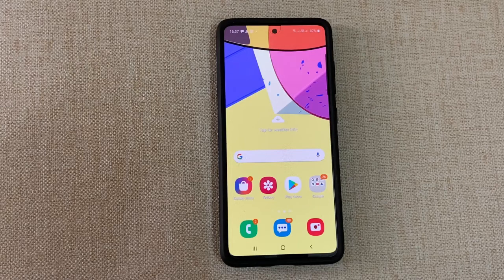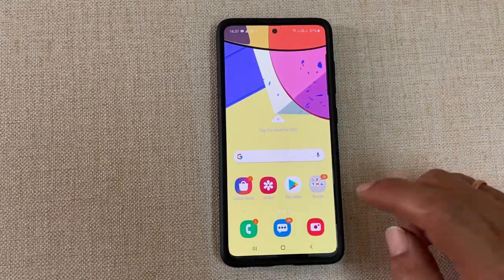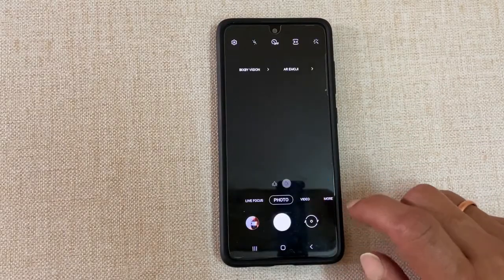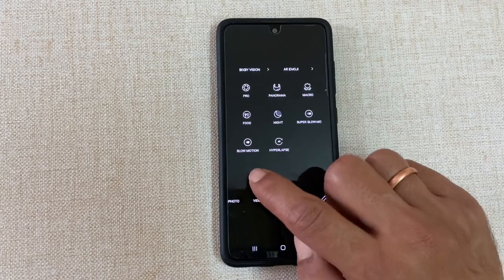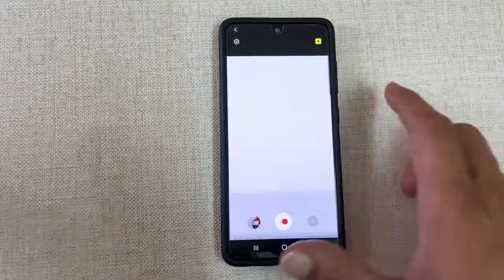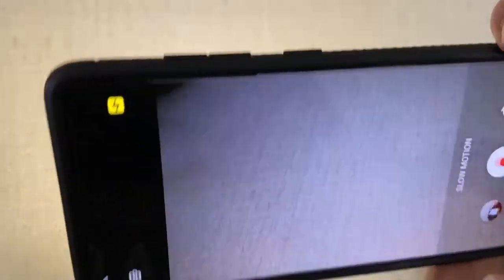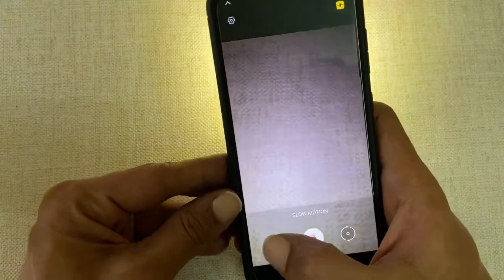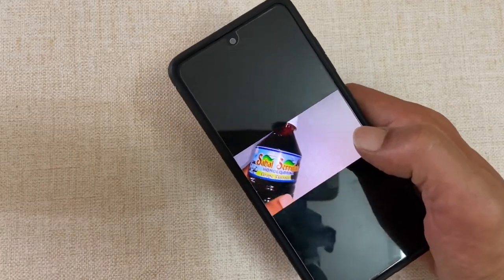How to record Slow motion video in Samsung Galaxy A51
Quick guide on how to record super slow motion or slow motion video in Samsung Galaxy A51.
*Timestamp*
Introduction:0:00
How to record slow motion video in Galaxy A51: 0:10
Sample slow motion video recorded in Galaxy A51: 0:51